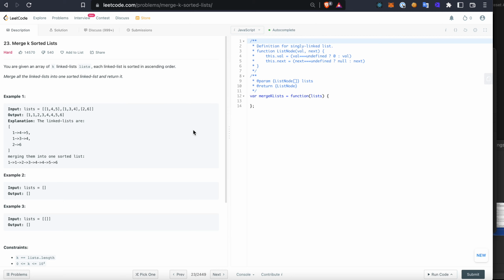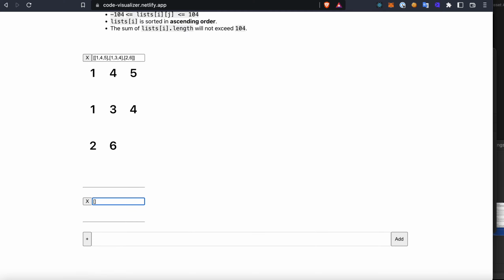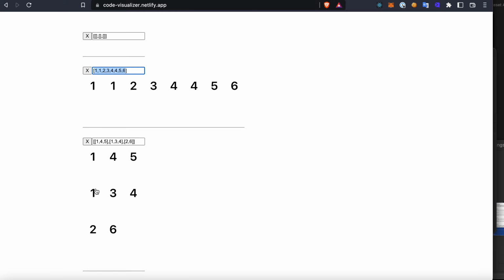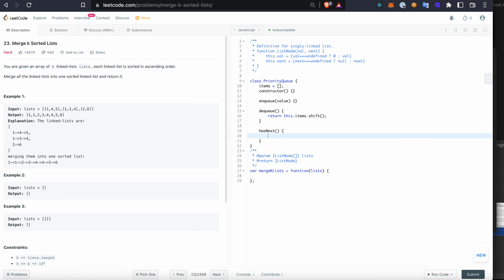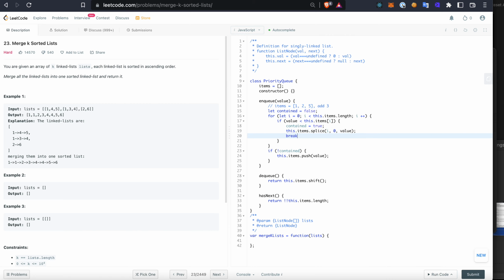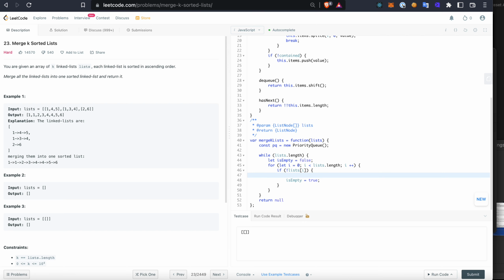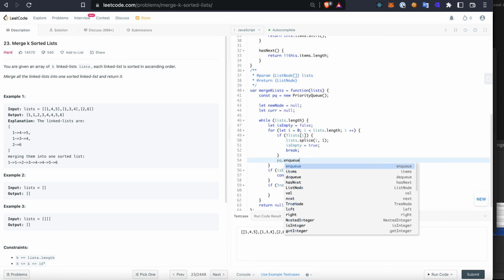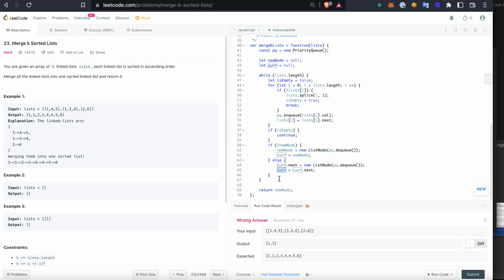Visualize Leetcode 23: Merge K Sorted Lists